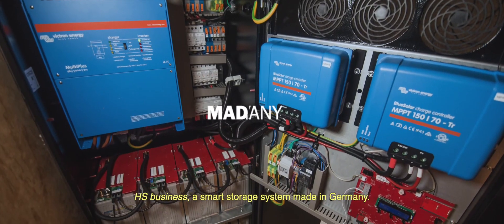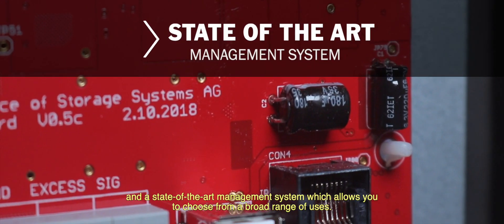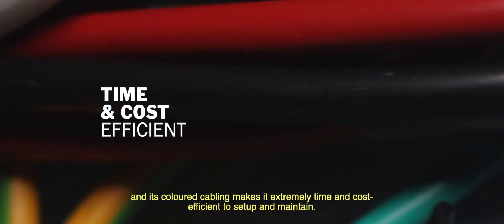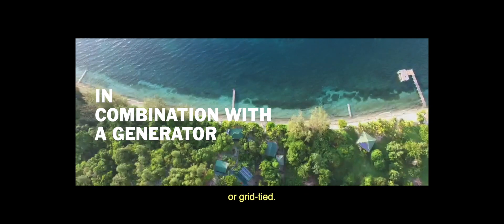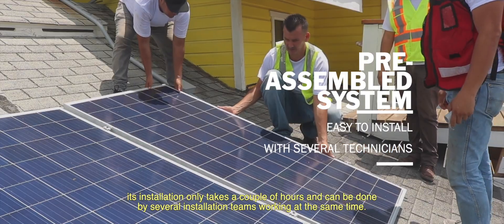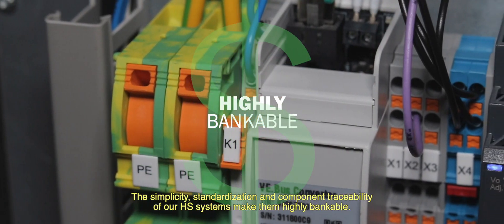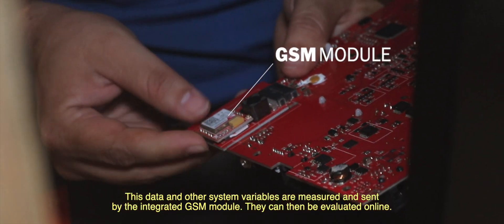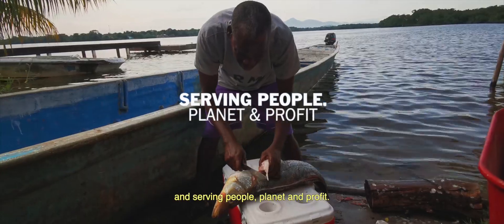BOS Energy Storage System - HS Business (english subtitle)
With our HS Business you have everything you need in one box for your reliable solar power system.

- Lithium batteries
- Smart Battery Management System
- Inverter
- MPPT Charge Controller
- Advanced Monitoring
Power your home, community or business with a state-of-the-art technology Made in Germany.

BOS AG is a German manufacturer of energy storage systems – experts in bankable off-grid solutions and technology partner for innovative hybrid batteries.

The dena RES Project Honduras is part of the worldwide dena Renewable Energy Solutions Programme coordinated by the Deutsche Energie-Agentur (dena) - the German Energy Agency - and supported by the German Federal Ministry for Economic Affairs and Energy (BMWi) within the German Energy Solutions Initiative.